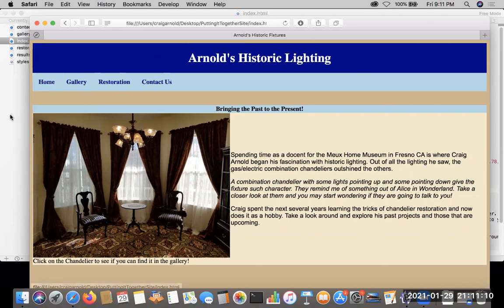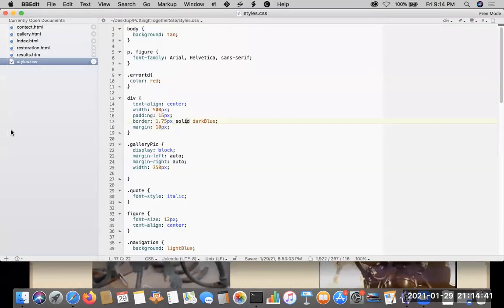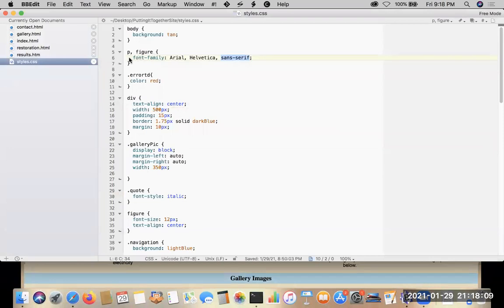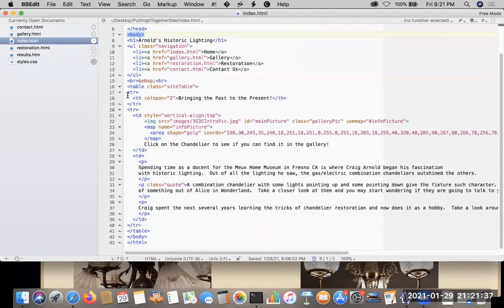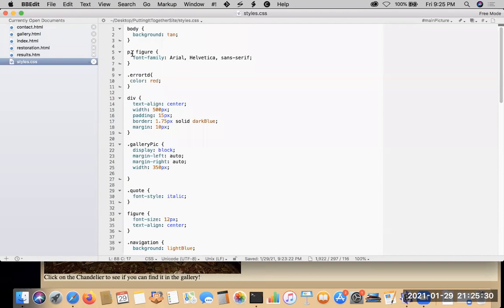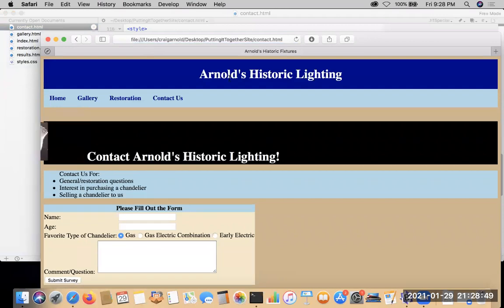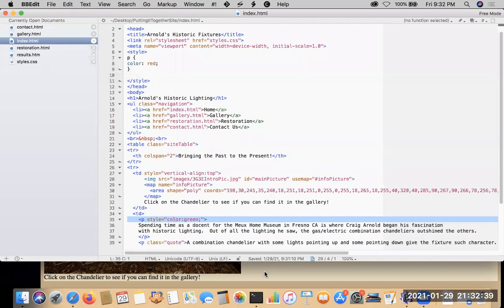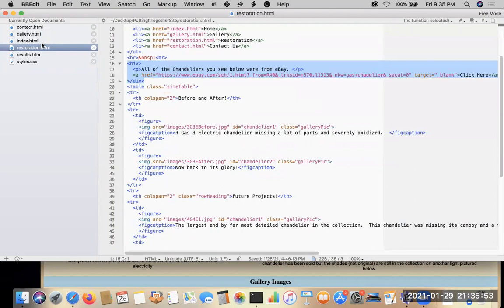Putting it all Together Unit C